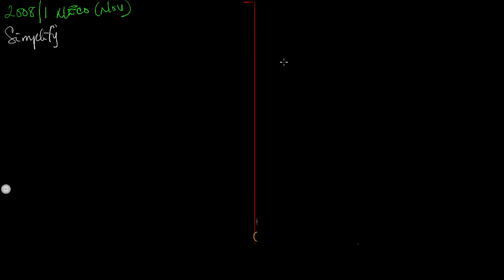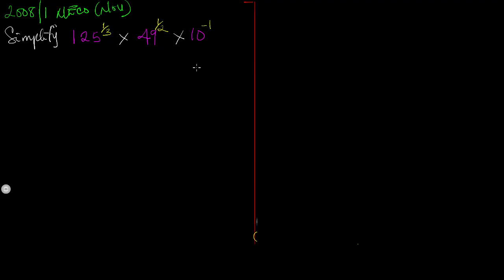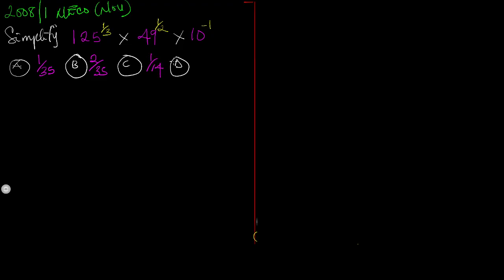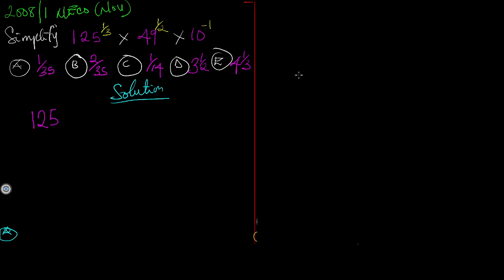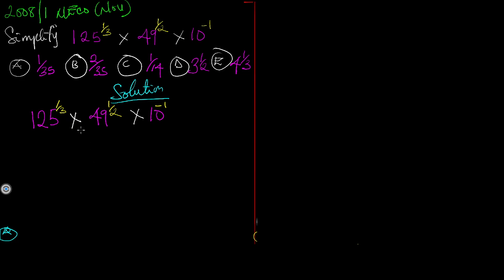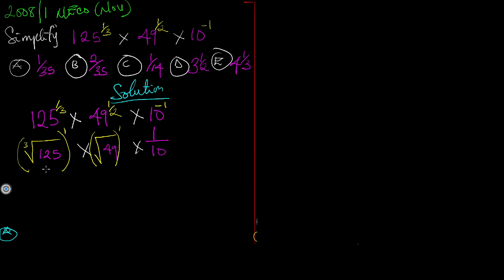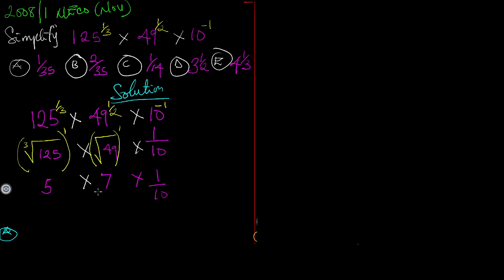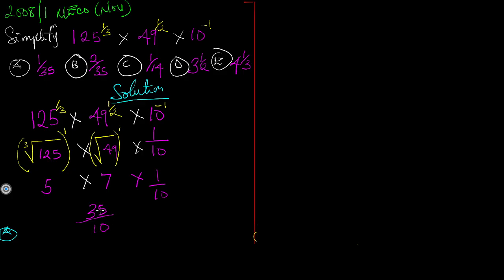SSS1 Indices Past question part 2